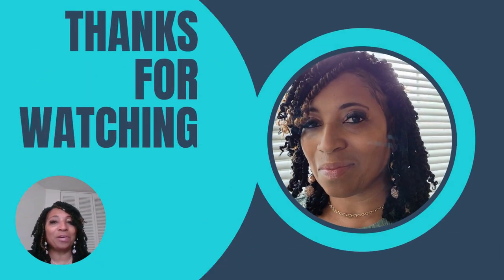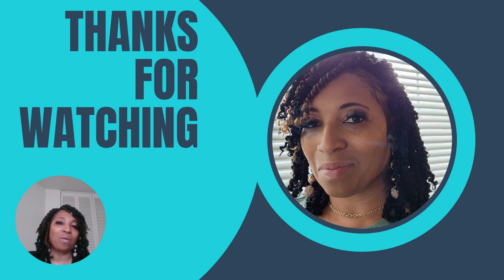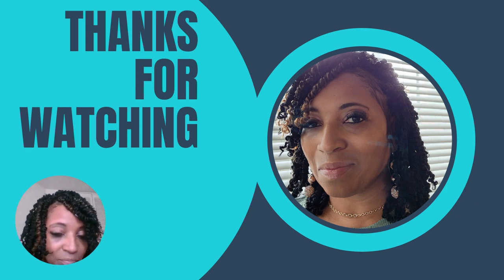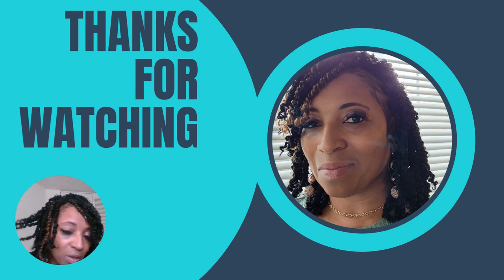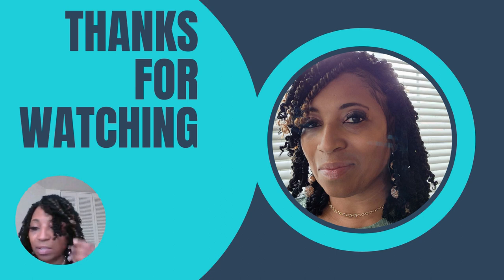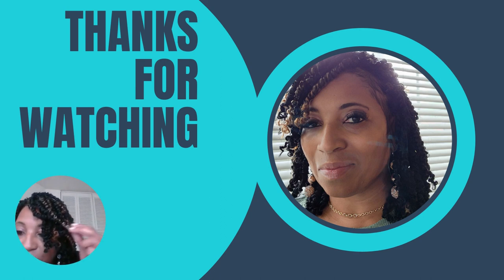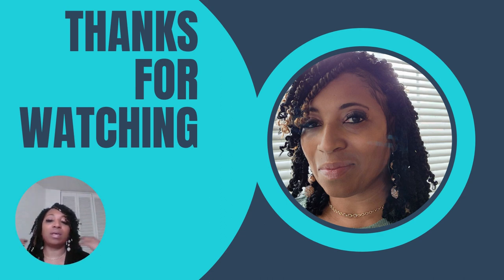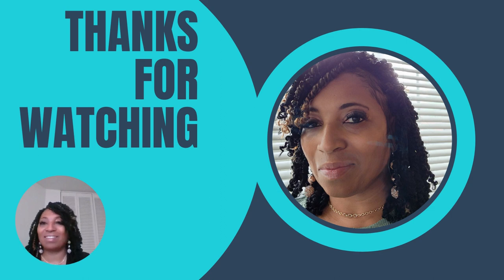New Hair Alert - Tiana Passion Twists by the TOYOtress Collection @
Hello, I tried the Tiana Passion Twist by Toyotress

10 inch and 1B

My hair with color is T27 (blonde) and T30 brownish all off amazon and they are 8 inches.
It took Liba (braid stylist) 30 minutes to braid it to the back my hair with some additional hair added and another 45 minutes to hook the crochet in.  You can do this at home. I can't LOL I think I could if I tried because I know how to french braid.  I hope you like the video and give it a try.  It should last 6-8 weeks.

A Life Coach and Cancer Survivor helping others live their dreams!